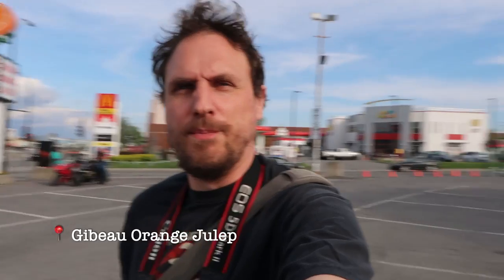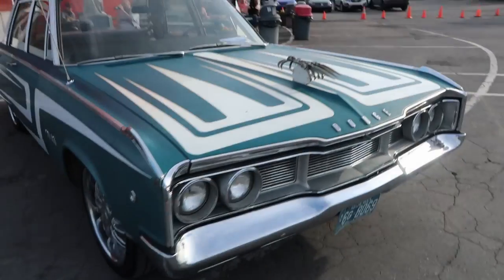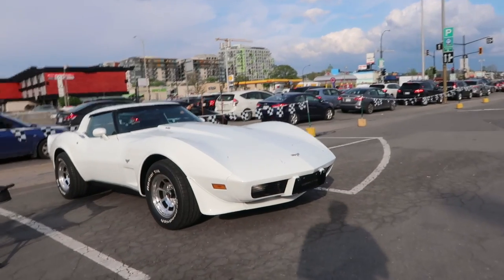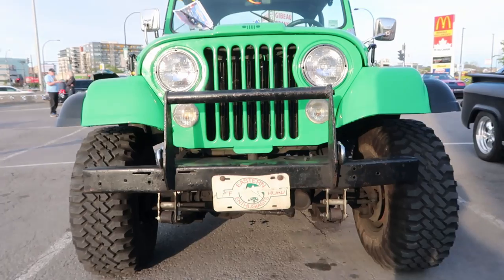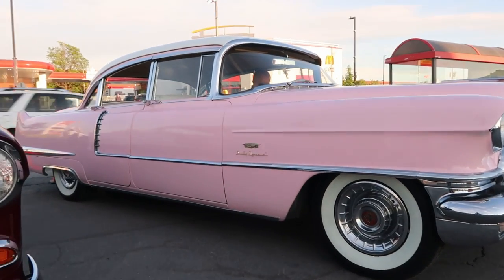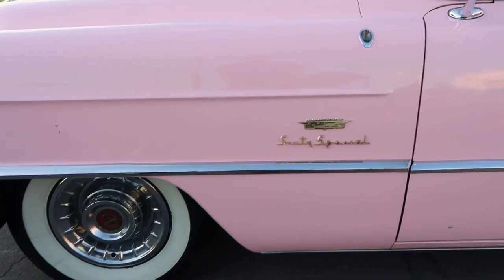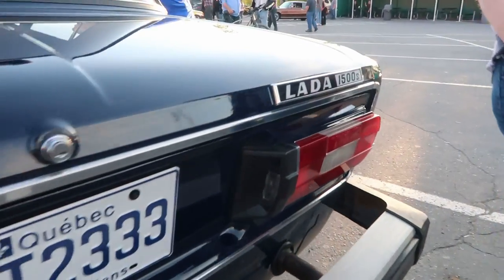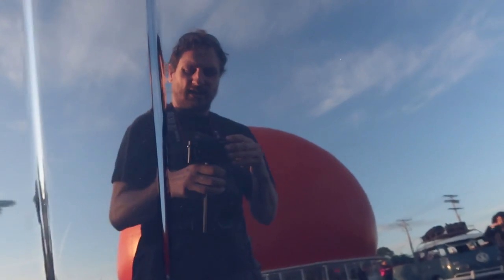Classic cars and Fujifilm cameras - Vlog 0020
Vlog 0020 - May 23rd 2018

We took the Fujifilm Instax Mini 90 instant film camera to a classic car meetup, along with the Fujifilm X-Pro1.

Gibeau Orange Julep cruise night.

Filmed on Canon G7X MarkII

Music

cc-by-3.0

cc-by-3.0

Sound effects